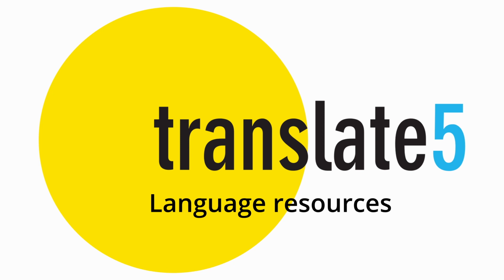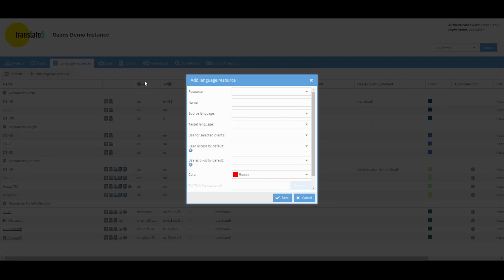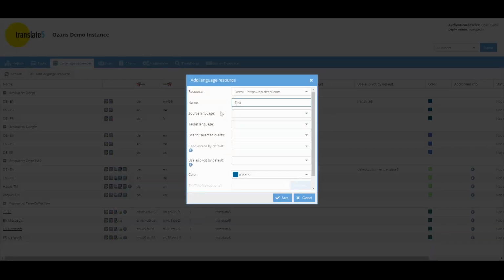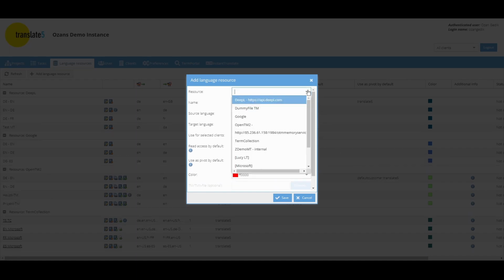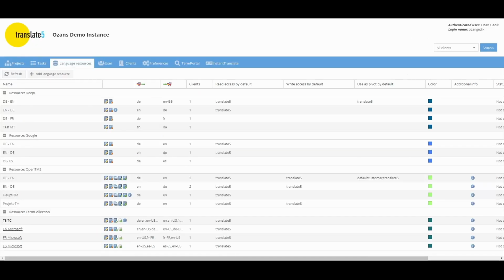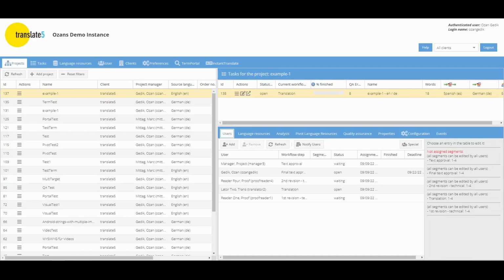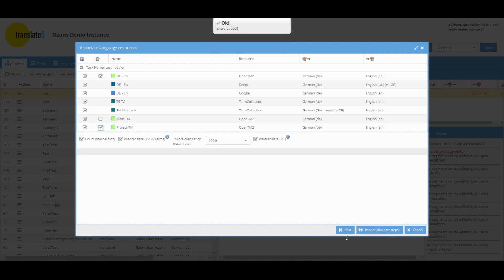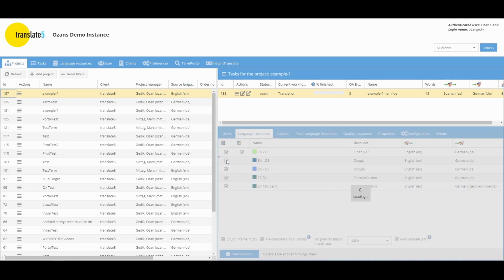Language resources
In this tutorial video, we show you the functions of the language resource management.

0:00 Intro
0:18 Language resource management
0:41 Add language resource
2:14 Assigned tasks
2:33 Reimport tasks
2:48 Release workflow
3:43 Language resource in the project window
3:57 Contact information